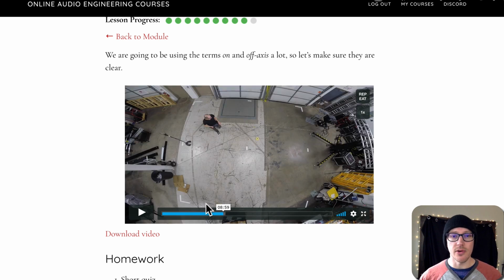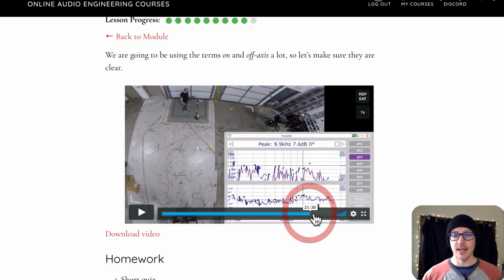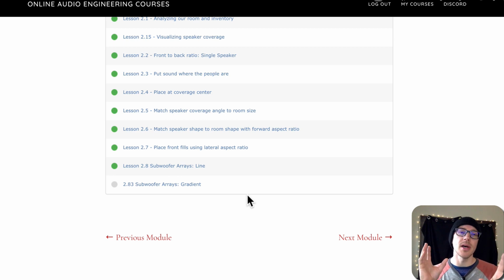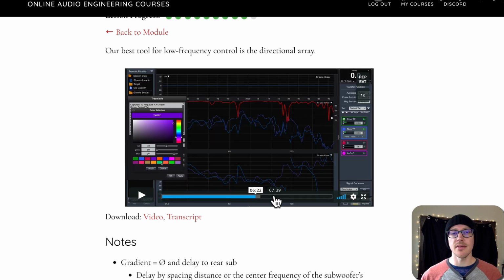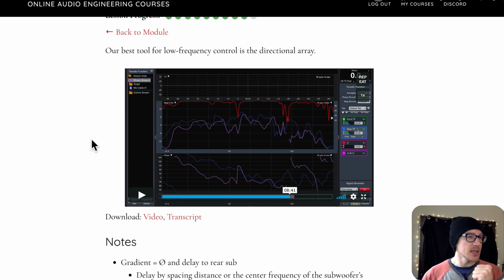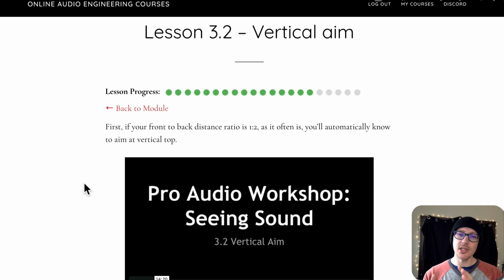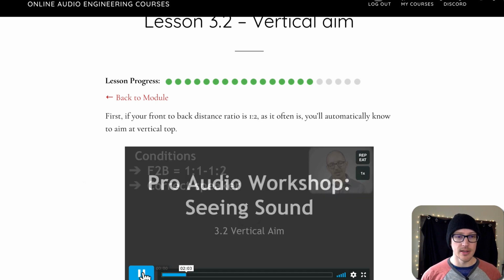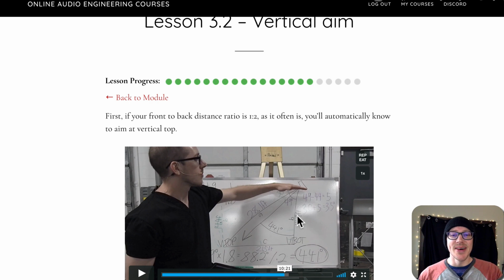2018 Updates to my sound system tuning course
2018 Updates:
* Lesson 2.15 - How to match speaker shape to audience shape using labels like on and off-axis.
* Lesson 2.8 - How does subwoofer line length affect coverage shape? How far apart can I space my subs?
* Lesson 2.83 - My easy recipe for a cardioid sub array and how to verify it using the phase graph in Smaart.
* Lesson 3.2 - How to estimate vertical aim and use a clinometer to aim the speaker correctly before it goes up in the air.